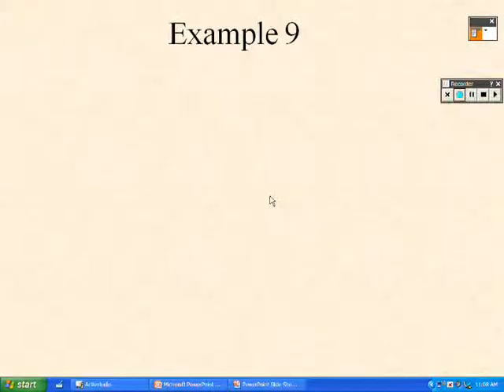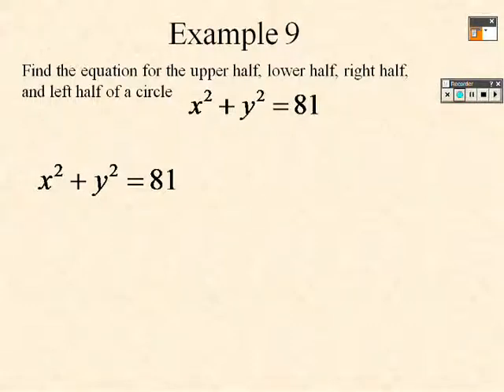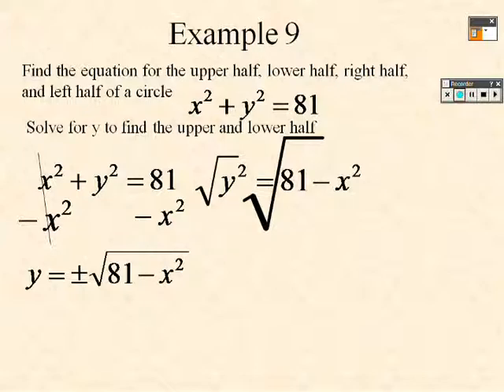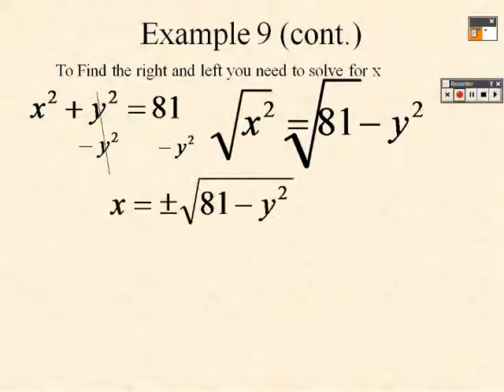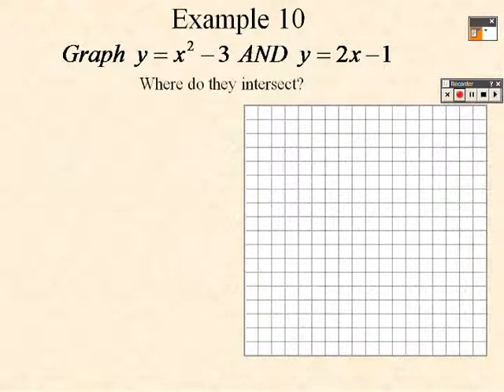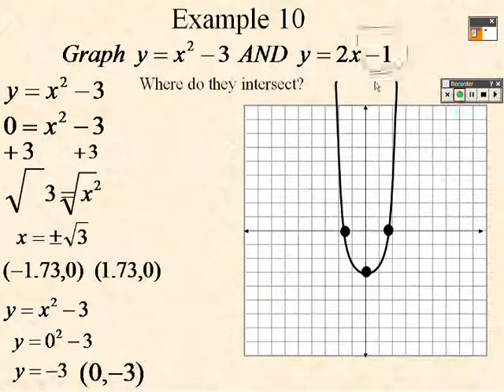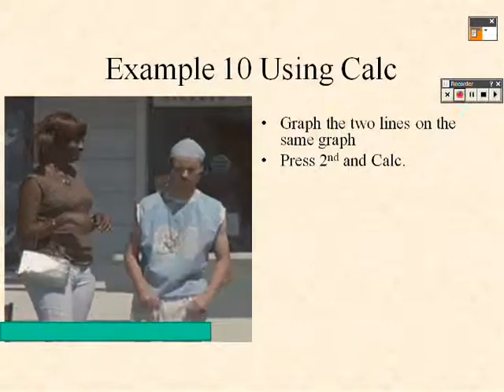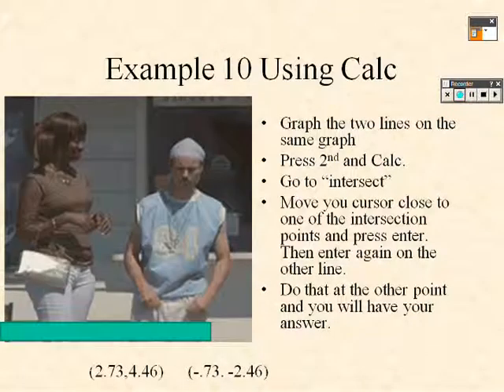Trig 2.2 Lesson Part 3 Graphs of Equations with Two Variables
Students will revisit graph regular linear and quadratic equations, then steer into graph circles and learning more about symmetry of graphs.